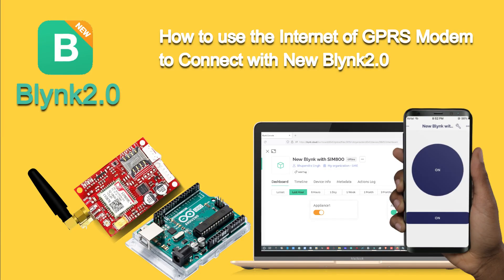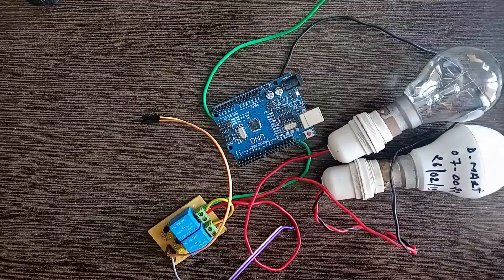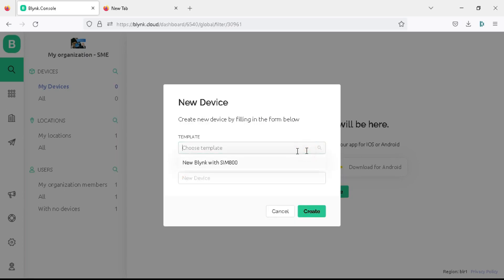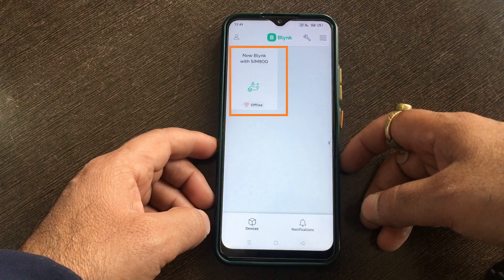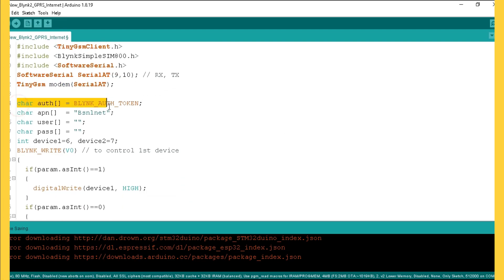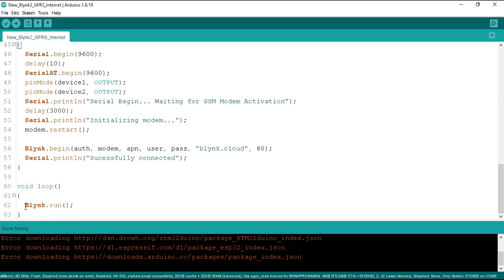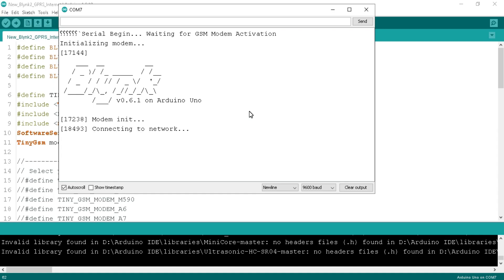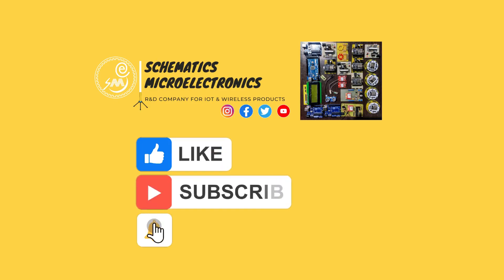GPRS Home Automation: Control Devices Remotely with Blynk2.0 and GPRS Modem!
How to use Internet of GSM GPRS Modem to connect with New Blynk2.0 IoT App and Cloud Web Dashboard. We will control the Home Appliance to demonstrate this.  So watch each steps of the video carefully.

Key Moments of this Video:
0:26 Introduction
0:44 List of Required Components
1:03 Circuit Diagram of GSM GPRS Modem connection with Arduino
1:13 Hardware Introduction
1:49 Live Hardware Connection
2:08 Relay Connection circuit with AC Bulb
3:36 Login to New Blynk2.0 website blynk.cloud
3:59 Create New Template in Blynk2.0
4:36 Add New Device/ New Board to New Blynk2.0 cloud
5:14 Edit New Dashboard in New Blynk2.0
5:19 Create Virtual pin in DataStream Tab in New Blynk2.0
6:00 Add & Configure Blynk Widgets in Web Dashboard in New Blynk2.0
6:46 Configure New Blynk IoT Mobile App for your IoT project
7:22 Add Button Widgets in New Blynk IoT Mobile App
8:17 Link to Download programming code for GPRS internet
9:07 Programming Code Explanation for GPRS internet
9:11 Replace your Blynk Credentials
10:13 APN Number, user name and password for the BSNL Sim Card
12:48 Add TinyGSM Library in Arduino IDE
13:50 Board Selection and program uploading to Arduino IDE
14:29 GPRS Modem internet connection testing in Arduino Serial Monitor
15:07 Must perform this Test for GSM GPRS Modem Internet
15:34 Live Testing of Home Automation with New Blynk2.0 using GPRS Internet